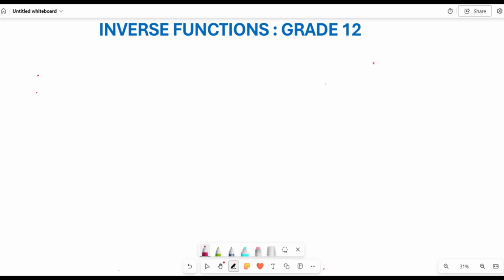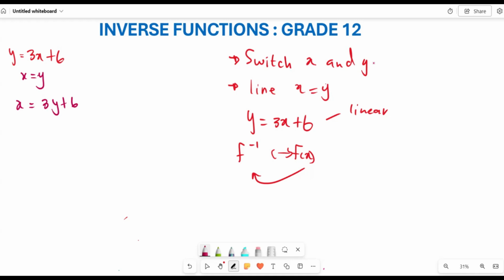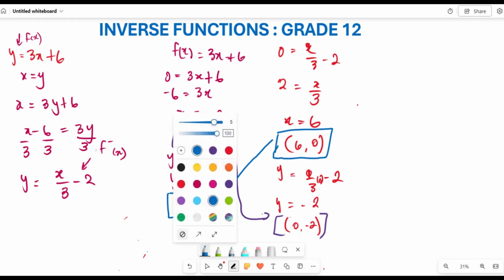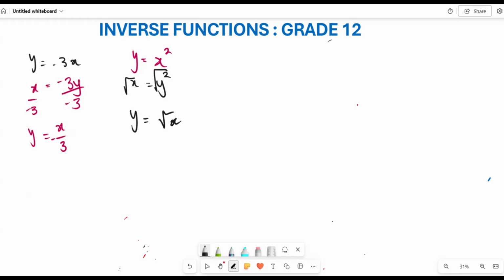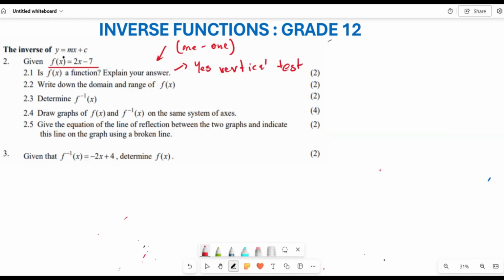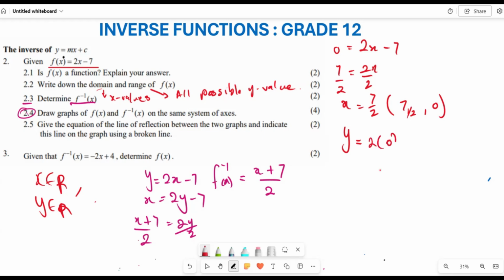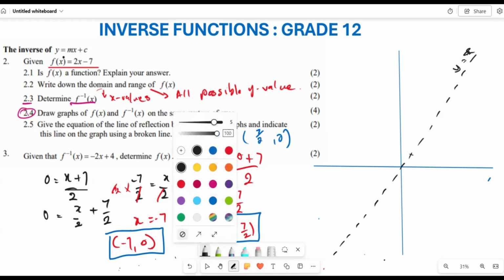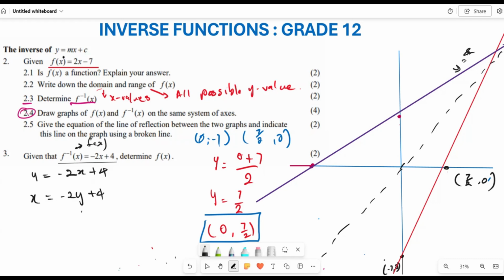INTRODUCTION OF INVERSE FUNCTIONS GRADE 12| HOW FIND AN INVERSE EQUATION